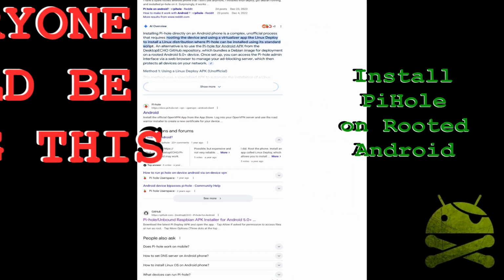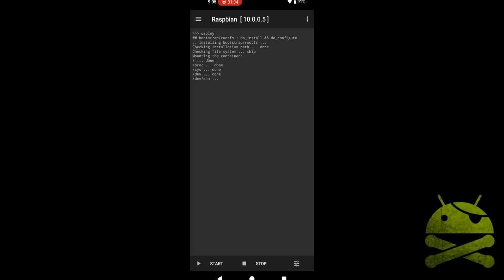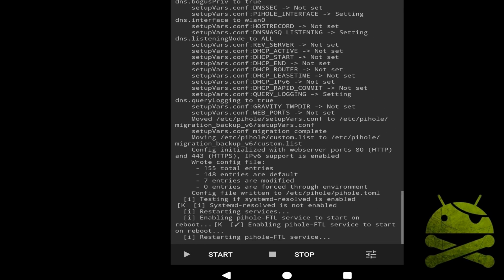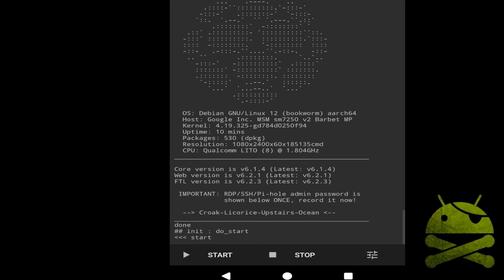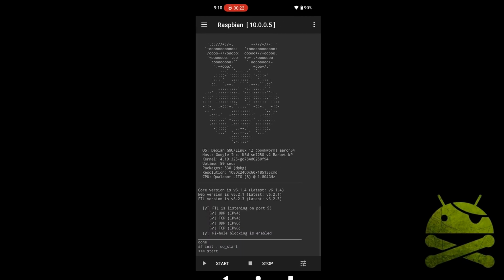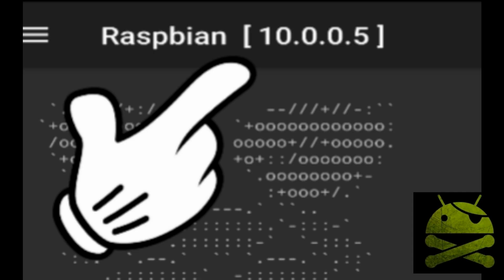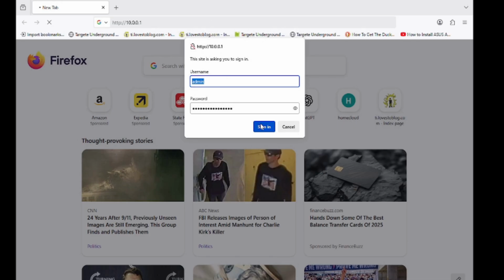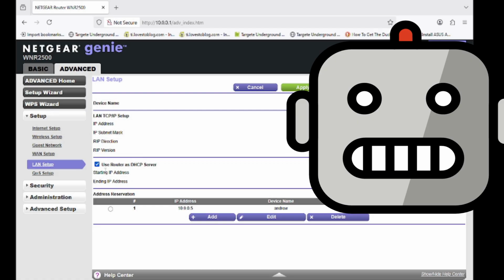PIHOLE ON ANDROID (Root Required) - PiHole on Android working 2025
Demo of installing Pihole on Android (rooted) and accessing the Control Panel with password login.
Less detailed set up of DNS but the logic is there!

CHANGE ROUTER SETTINGS
Router Login for your Router:

Make your pihole devices ip static on your router

Finally to make it permanent change your Routers DNS server to the Ip that that pihole is on. Newer android will change wifi mac at boot becareful and pay attention to your set up ..

IF IT FAILS all you have to do is log in to your router admin page and use DNS's Dns servers! SIMPLE

People showcase the RDP xterm ssh sessions , lets start with the basics first
little confusing but not somehting you showcase with android.. RaspberryPi maybe.

I was looking for a solution to run a HomeCloud.Home solution for  development and dns masq was not working